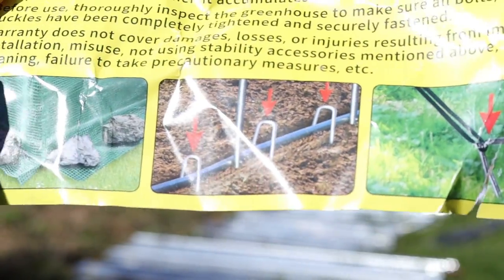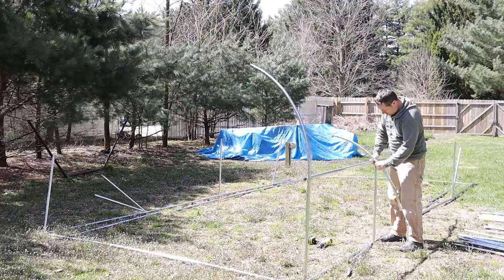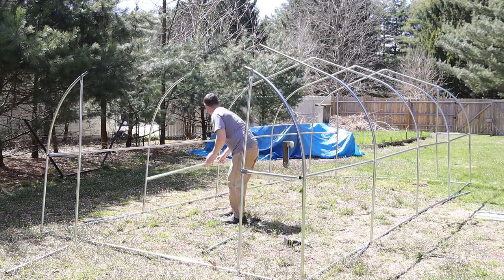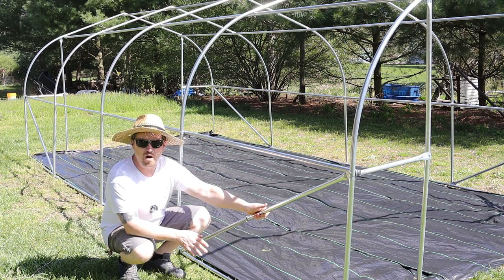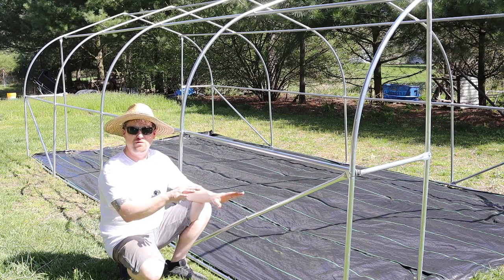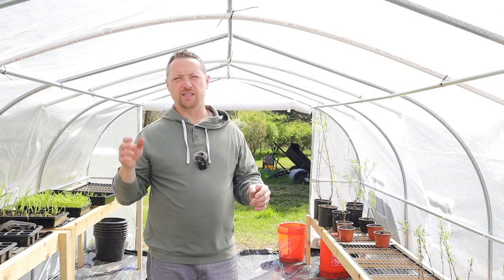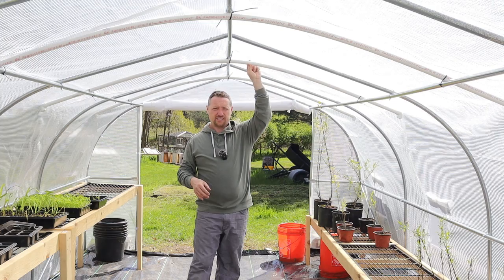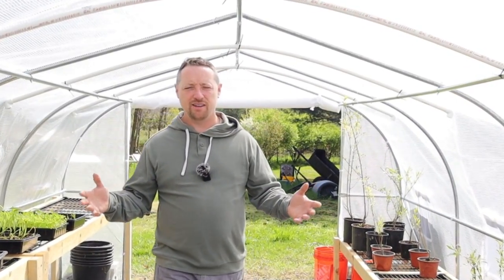Greenhouse Modifications To Strengthen Structure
Landscape Fabric
Wi fi T-Stat
ABOUT THIS VIDEO:
In this video we share
how to assemble a
greenhouse package and
some important things to
consider to ensure structural
integrity.
5:47 Greenhouse Tips
Rabbit Food Plot Seed Blend-Spring Is Here!!!
The Rabbitry Center Courses-Lifetime Access!
LIFETIME WARRANTY!
Join our Map for only $10.00 Limited Time Only
Start Selling more rabbits!
The Rabbitry Center's "Start Profiting" Rabbitry Course
TERRIFIC PRODUCTS IN THE RABBITRY CENTER STOREFRONT!
from amazon at No Expense To You. Clicking our low priced links is